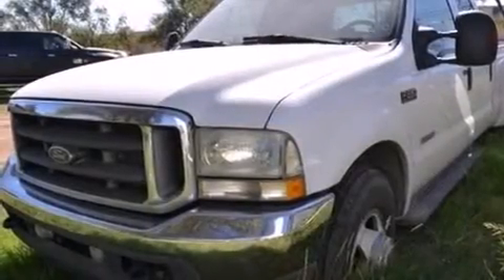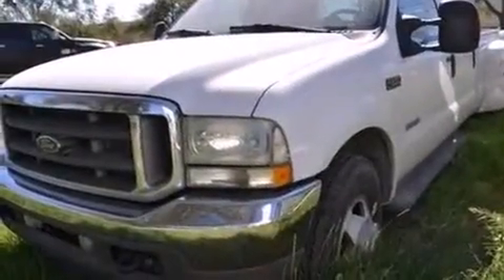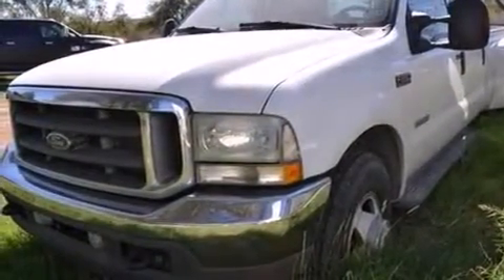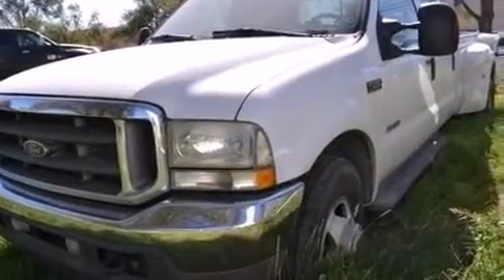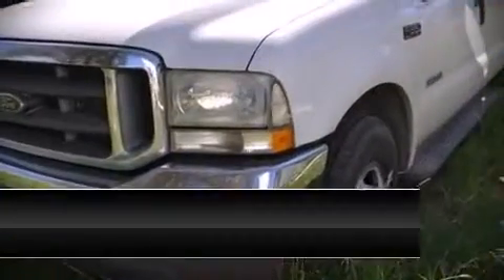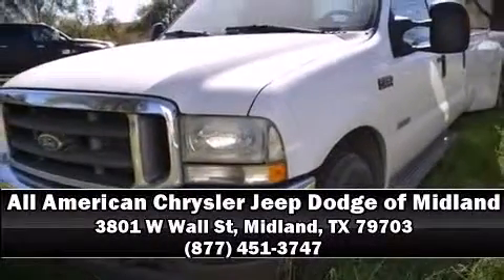2004 Ford F-350 in Midland, TX 79703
Come test drive this 2004 Ford F-350. Smooth gearshifts are achieved thanks to the powerful 8 cylinder engine, providing a spirited, yet composed ride and drive. All of the premium features expected of a Ford are offered, including: front and rear reading lights, a tachometer, variably intermittent wipers, a rear step bumper, and more. It also arrives with a Carfax history report, indicating just one previous owner. Our aim is to provide our customers with the best prices and service at all times. Please don't hesitate to give us a call.